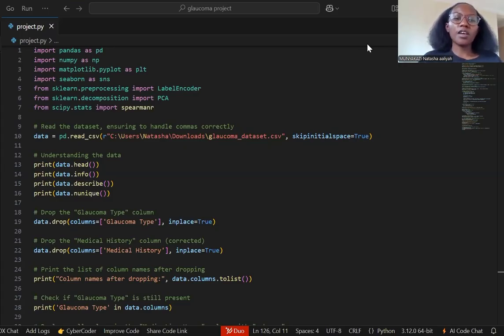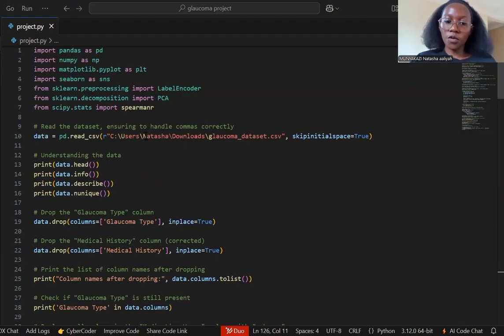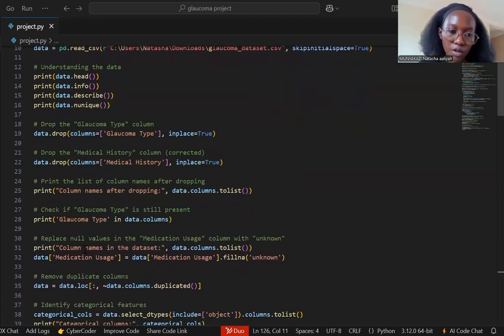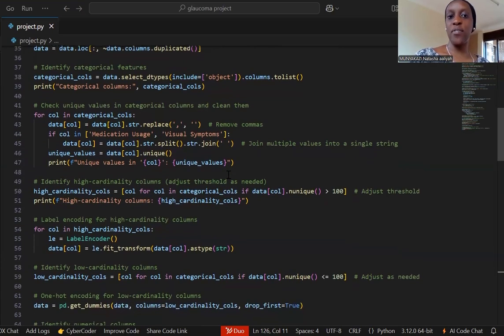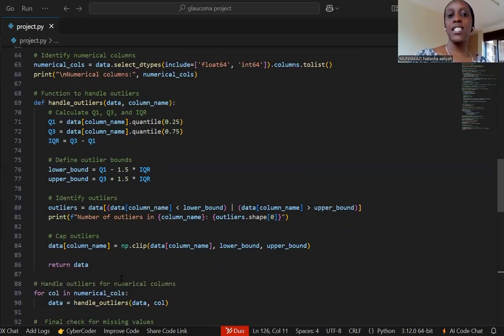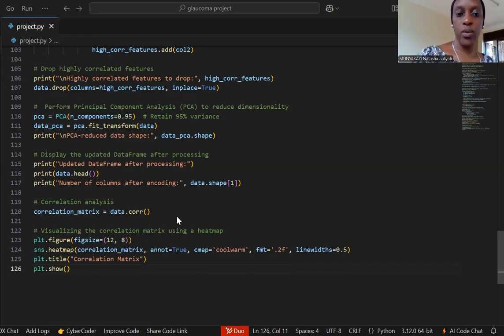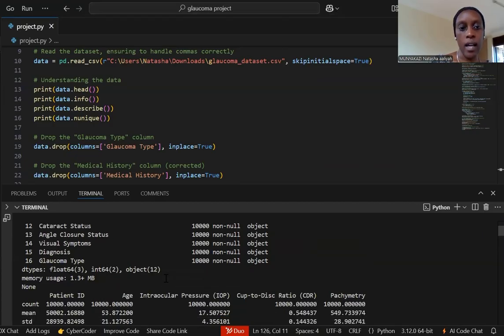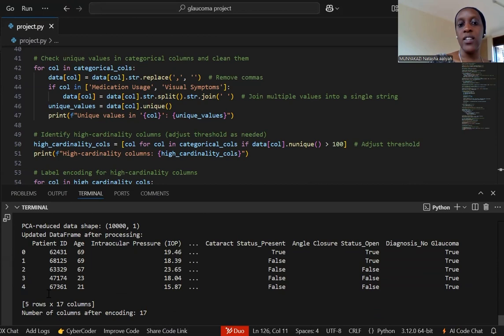Glaucoma EDA presentation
EDA on the statistical dataset to be used in supervised learning section for glaucoma detection